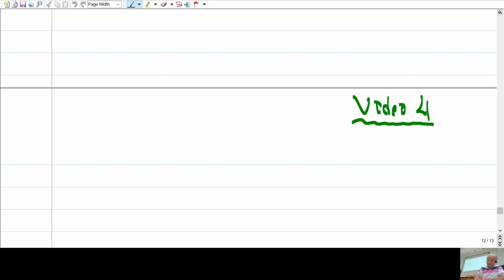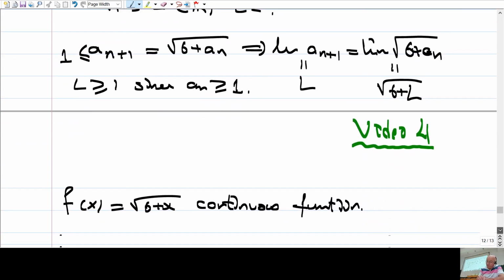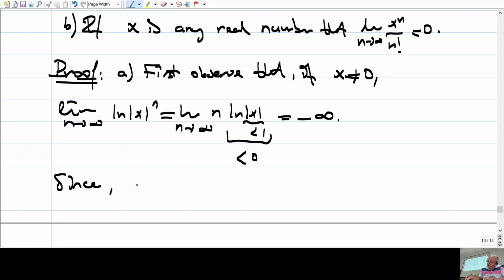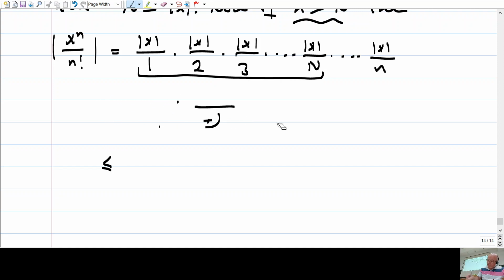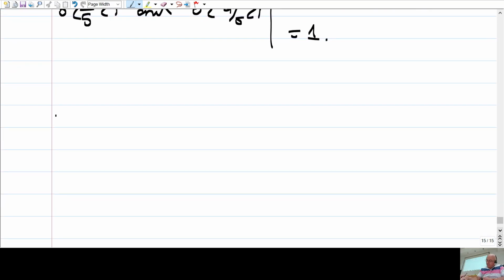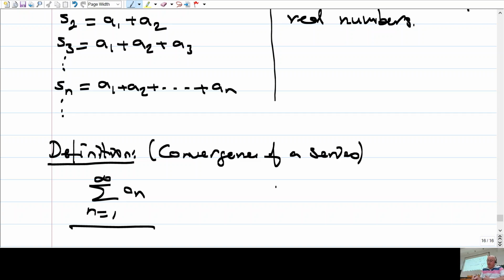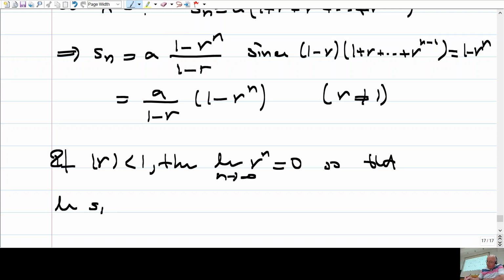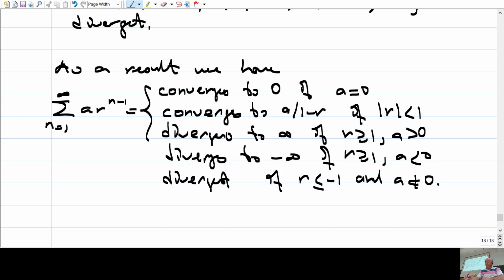Math120-4 METU Mathematics Department Calculus II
Math 120-2022: Section 9.2: Infinite Series-1